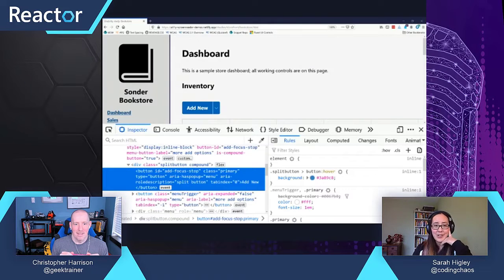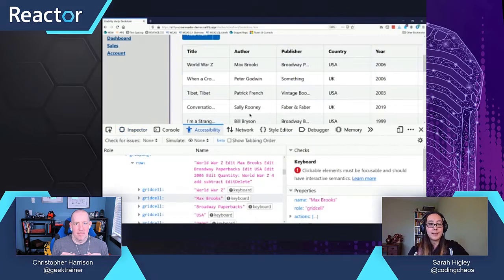How do I create good alt text for media?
Most developers know the importance of adding alt text for media. But what makes good alt text? What should we put into the attribute? Sarah Higley (@codingchaos) highlights some best practices for creating good alt text.

Did you know... There are a full suite of tools available to you for ensuring everything you build is accessible? You can learn more about accessibility on Microsoft Learn